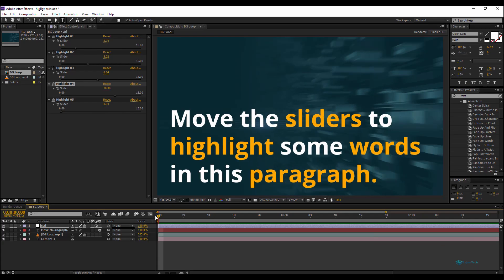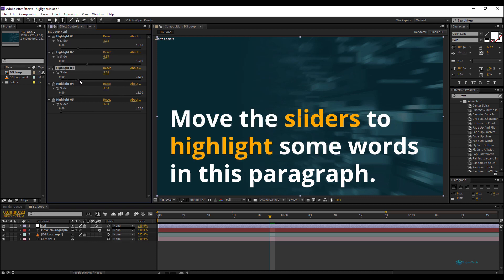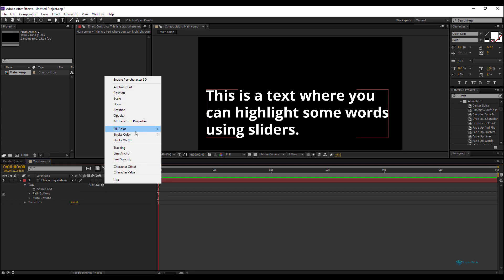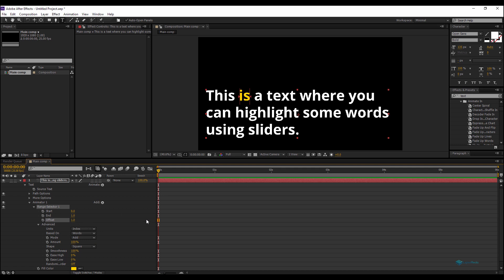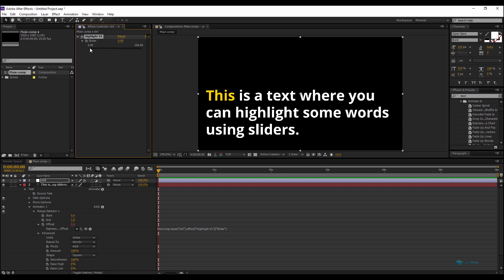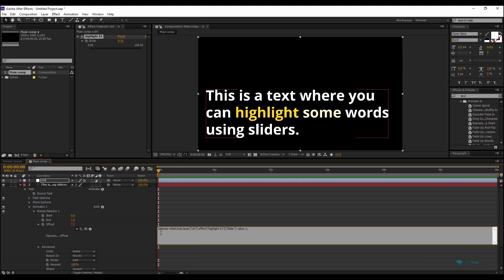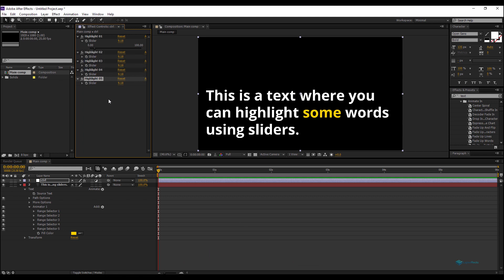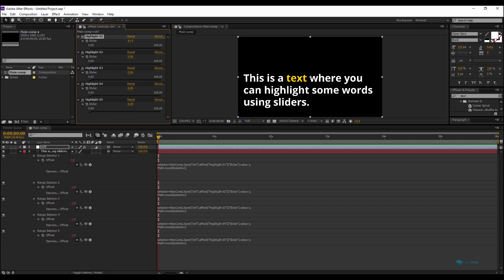How to Highlight words easily - After Effects Tutorial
In this tutorial I will show you how to create a template for an easy word highlight in your text on After Effects, a fast and amazing trick using slider control to select the words to be highlighted.
Adobe After Effects is a digital visual effects, motion graphics, and compositing application developed by Adobe Systems and used in the post-production process of film making and television production. Among other things, After Effects can be used for keying, tracking, compositing and animation. It also functions as a very basic non-linear editor, audio editor and media transcode.
We will try in these after effects tutorials to focus on some tricks that can help after effects users (beginner and intermediate) to develop their skills using just standard after effects version without any third part plugins.